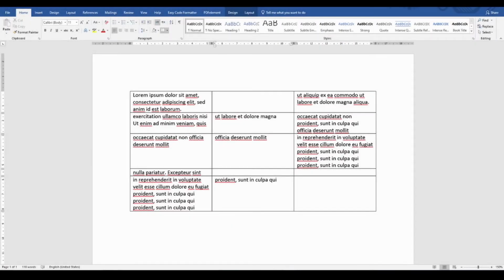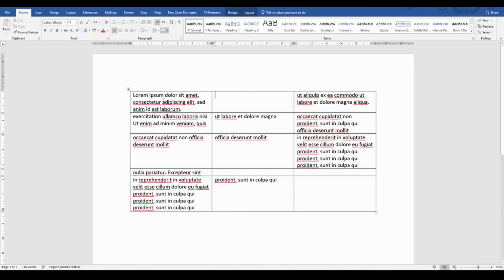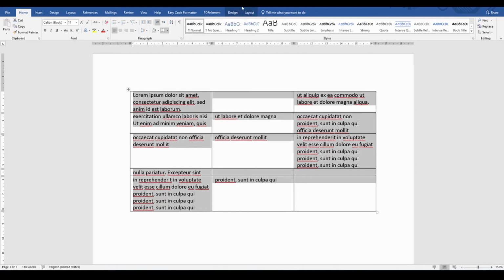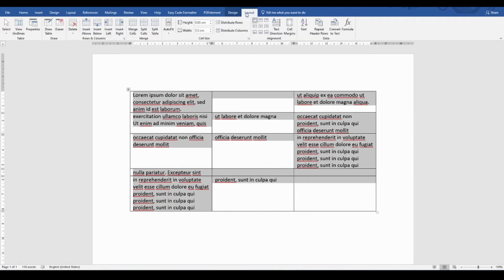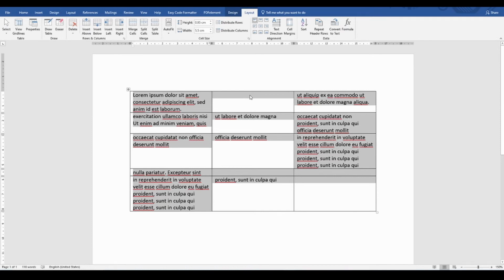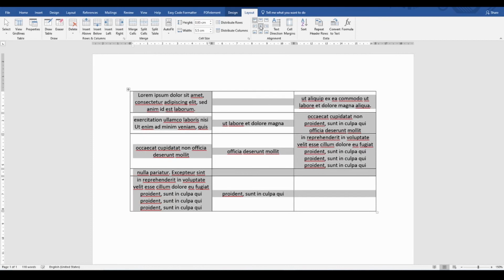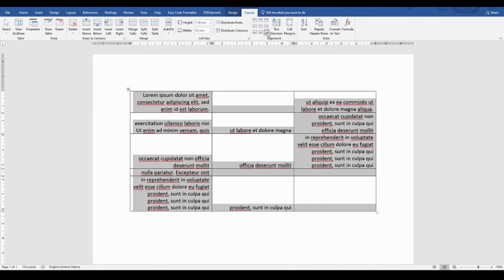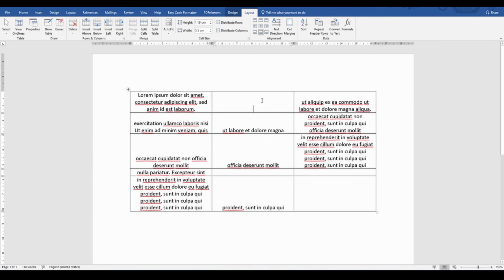Align Text in Tables in Microsoft Word 2019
In this tutorial I will show you how to align text in tables in Microsoft Word 2019 or office 365 Desktop Application